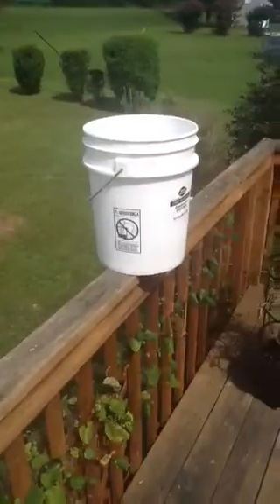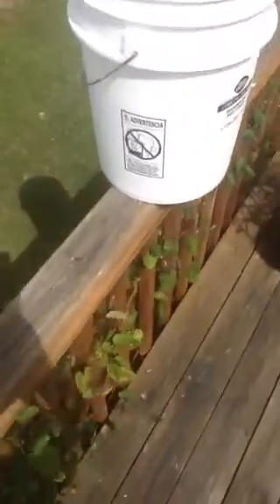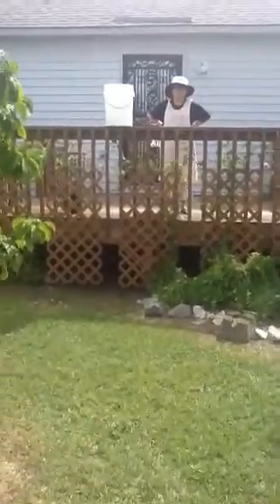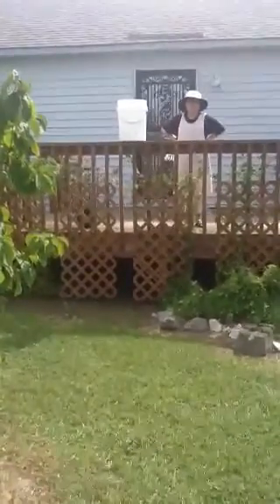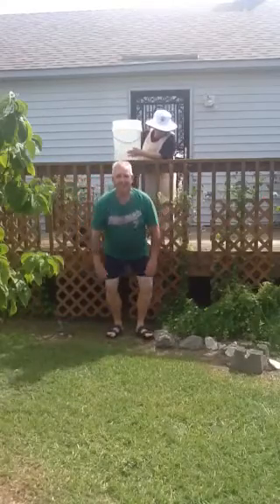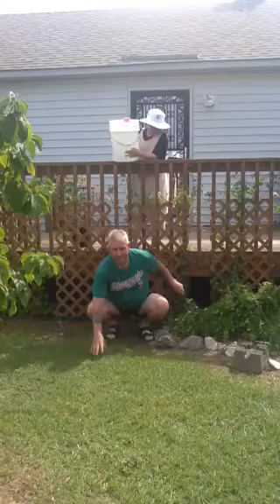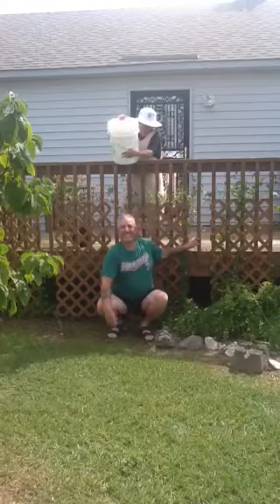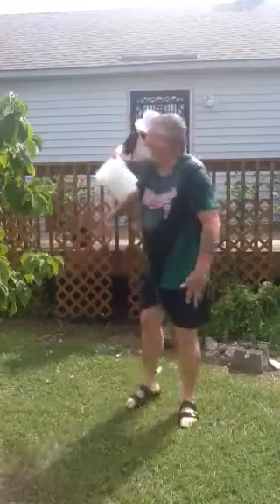Ice bucket challenge of uncle buck